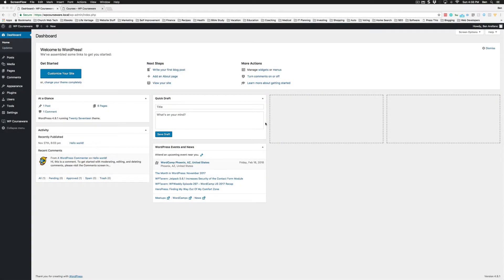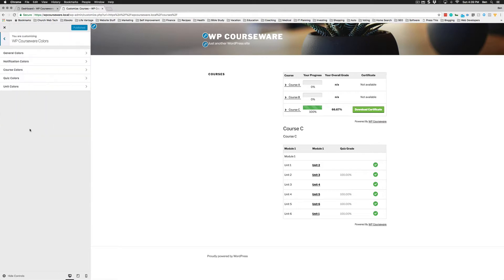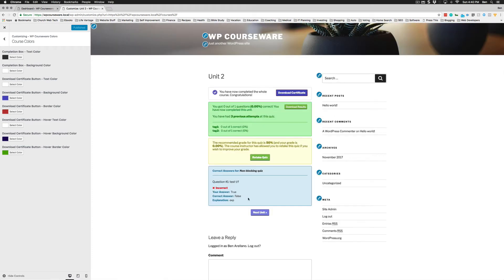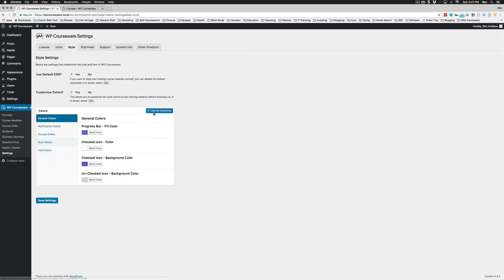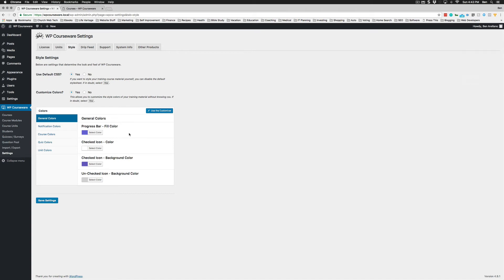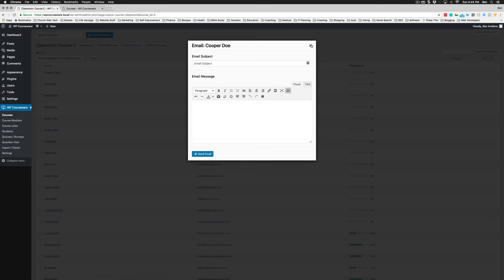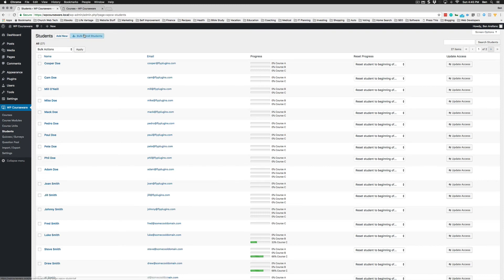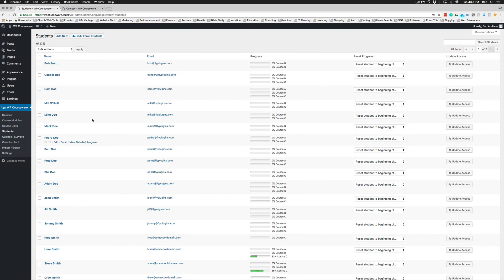WP Courseware 4.2 Demonstration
Lot's of great new features in WP Courseware 4.2!

* Theme Customizer & Admin interface for customization of frontend ui colors.
*  Student profile page.
*  Newly designed add new/existing student page.
*  Visual editor available for email messages.
*  Bulk deletion menu for questions.
*  Bulk enroll students form added to students page.
*  Bulk enroll students form added to courses page.